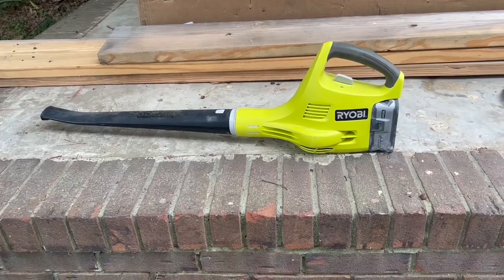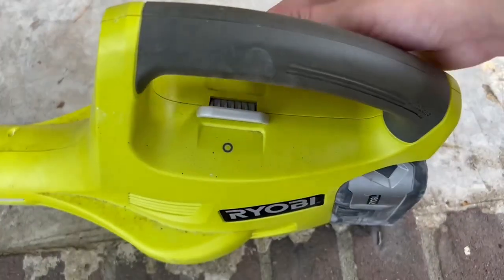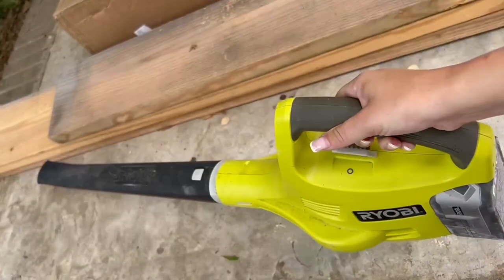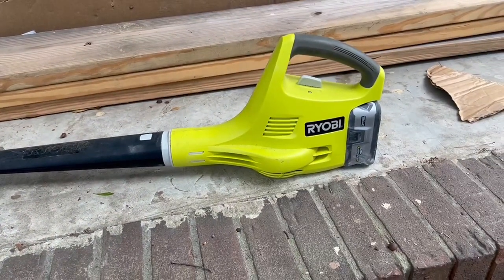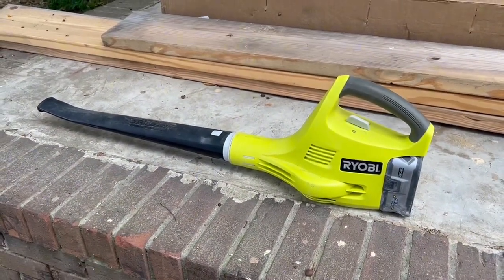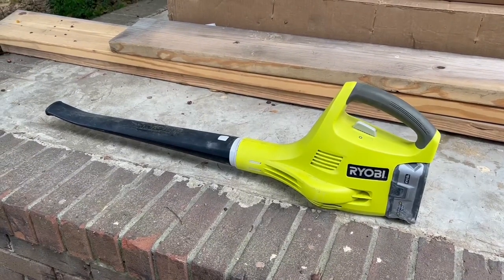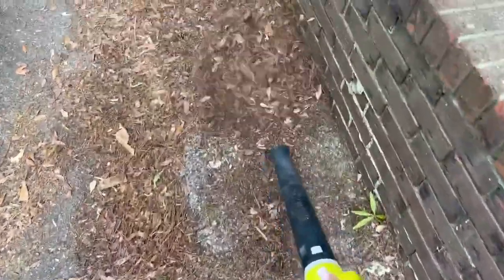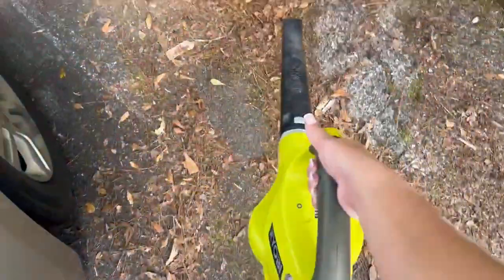Ryobi ONE+ Cordless Leaf Blower Review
18V ONE+ 120 MPH LITHIUM-ION CORDLESS HARD SURFACE LEAF BLOWER/SWEEPER - TOOL ONLY
Model
120 MPH Makes it Ideal for Hard Surfaces

Lightweight Design for Easy Handling

Works best with RYOBI 18V Lithium-ion Batteries